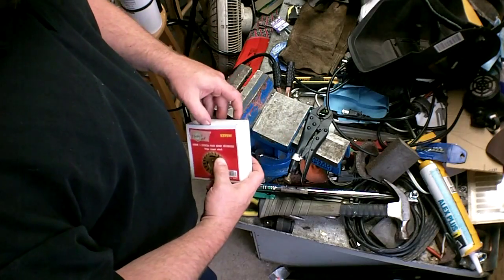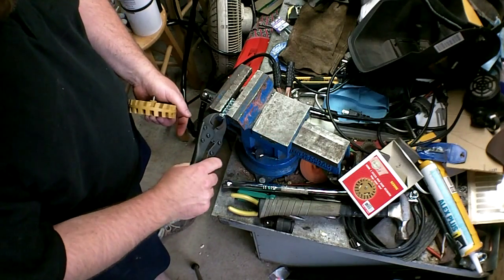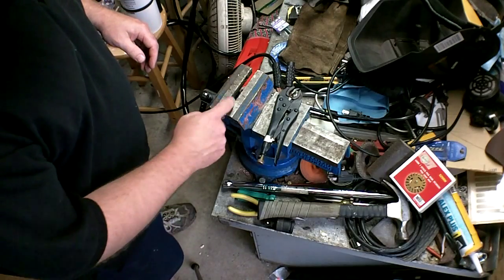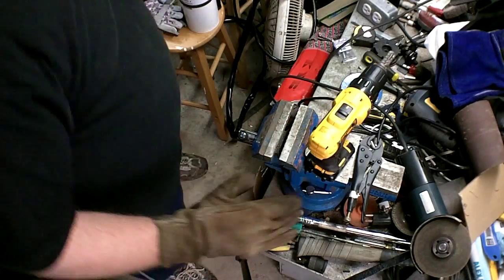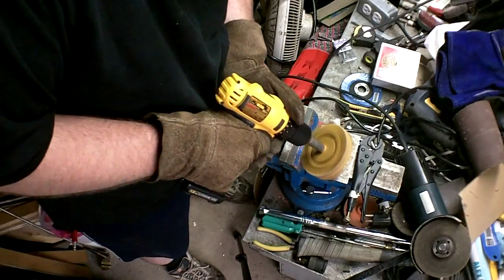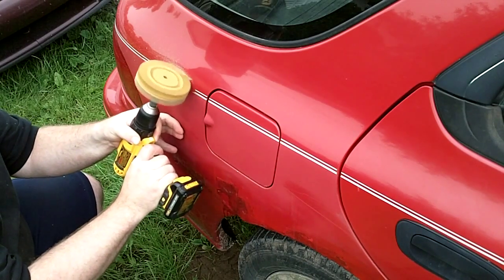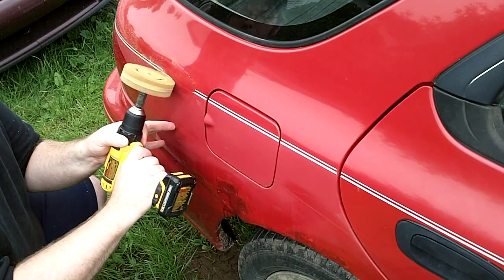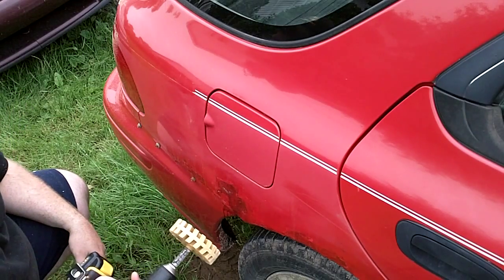DIY Drill Collet Thing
I saved myself $20 by getting the cheaper caramel wheel of the two I could find... however it required some DIY assembly.